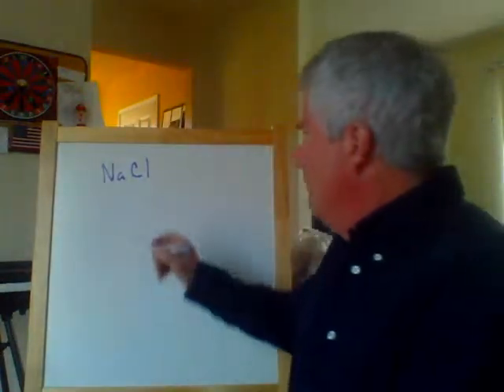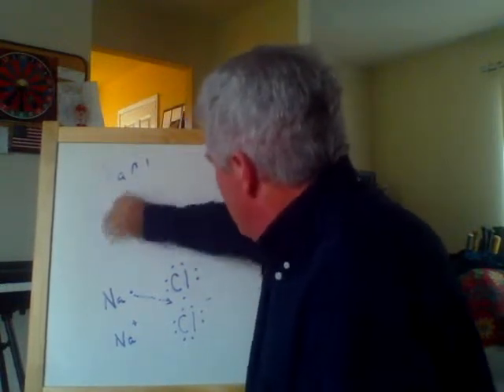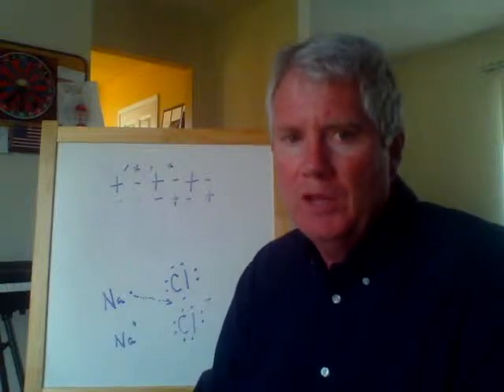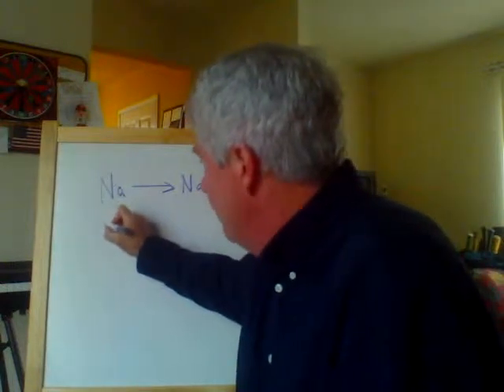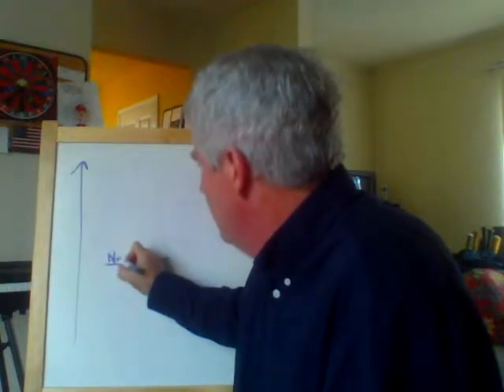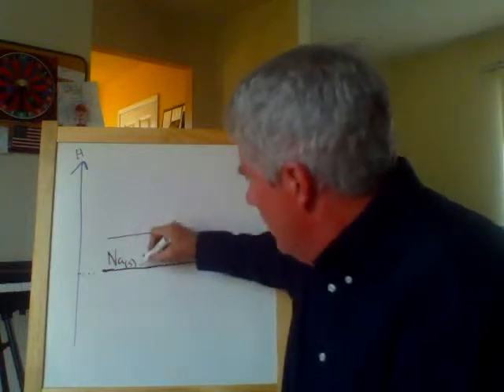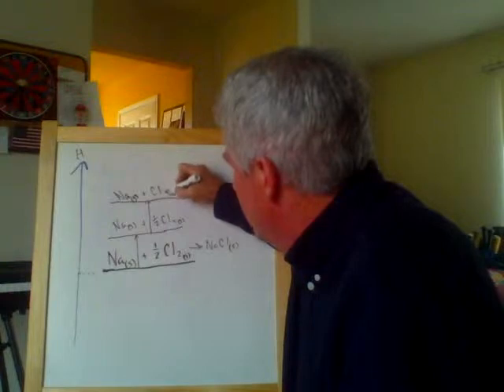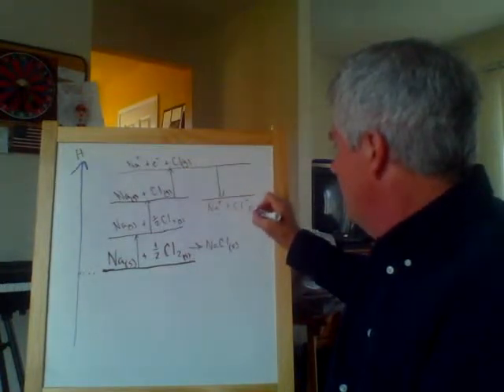Silberberg 9.2 - Ionic Bonding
Discusses ionic bonding, and introduces lattice energy. Shows example of using Born-Haber cycle (and Hess's Law) to calculate lattice energy for an ionic salt.